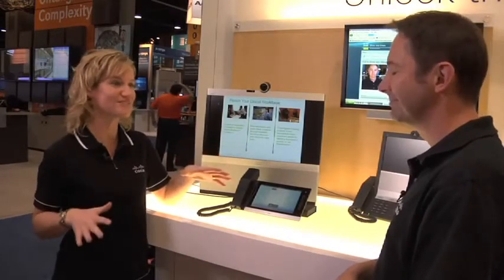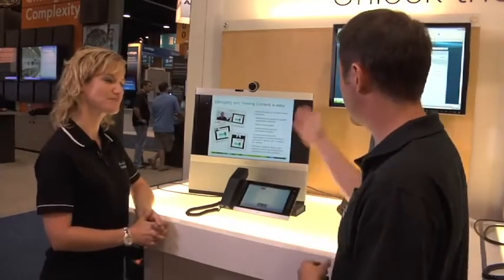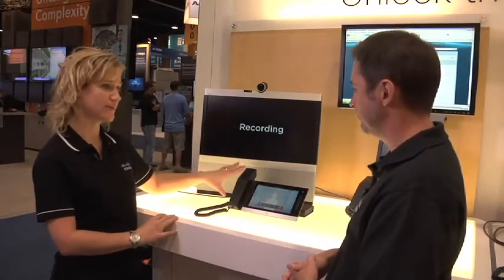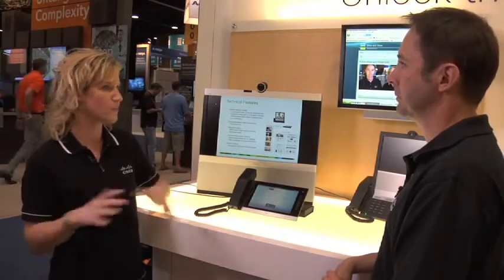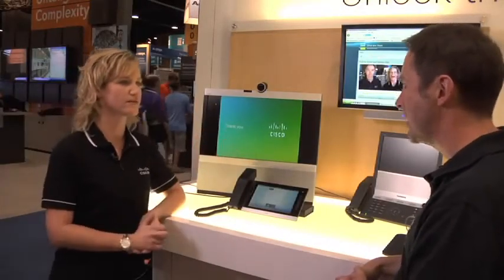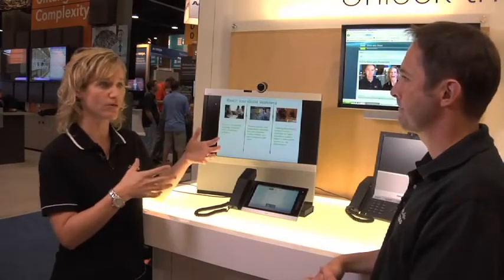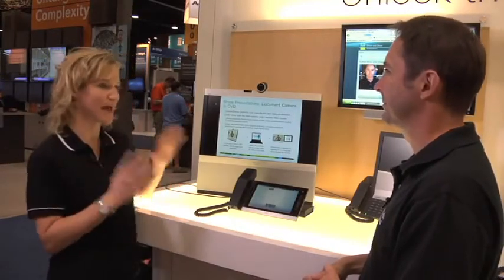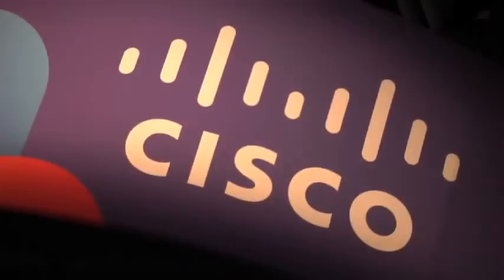Cisco TelePresence Content Server Live Demo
With the Cisco TelePresence Content Server, your organization can share knowledge and enhance communication by recording video conferences. You can access live and on-demand presentations, distance education classes, and corporate training sessions — anywhere, anytime.